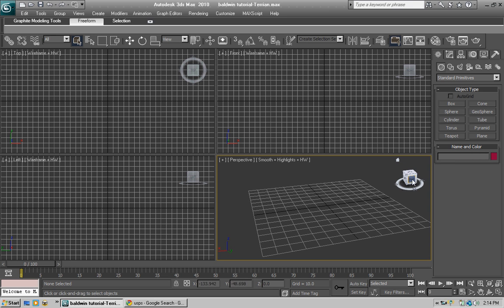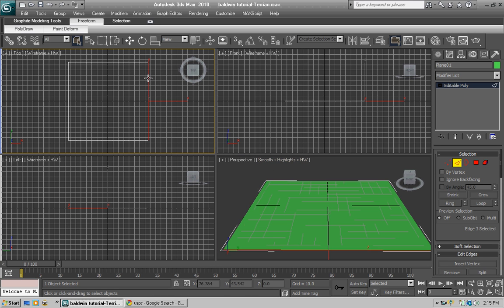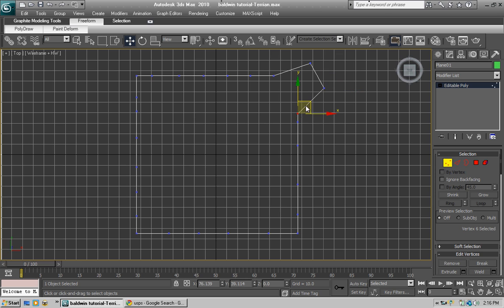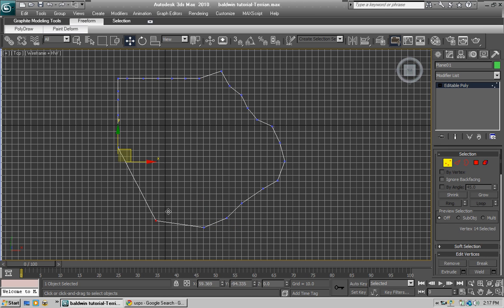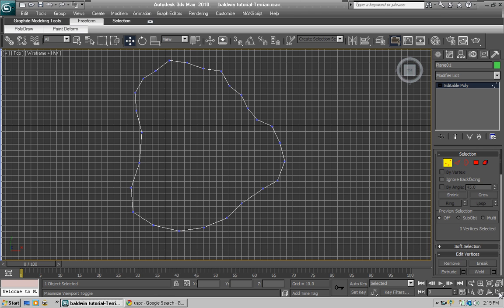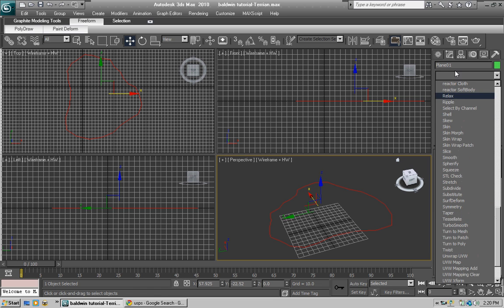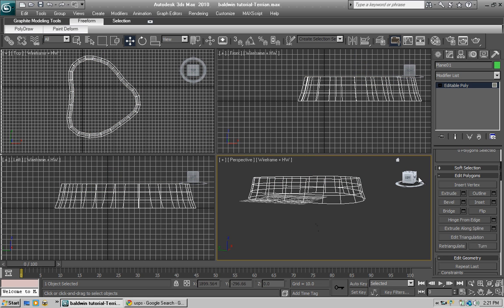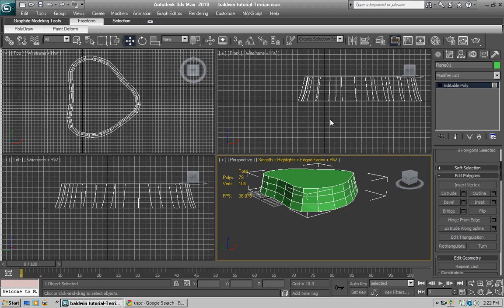[ZEQ2LITE] How to create a low poly terrian-hill